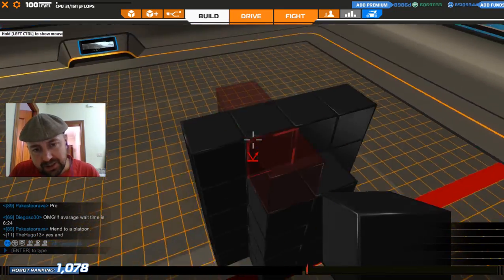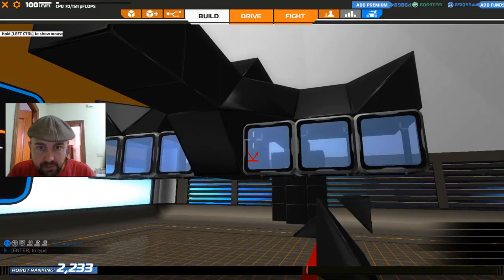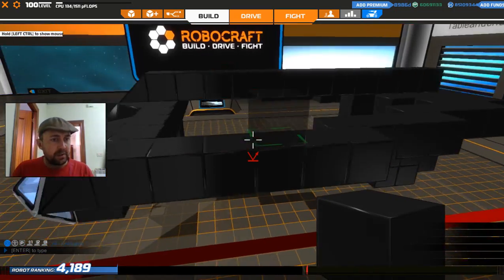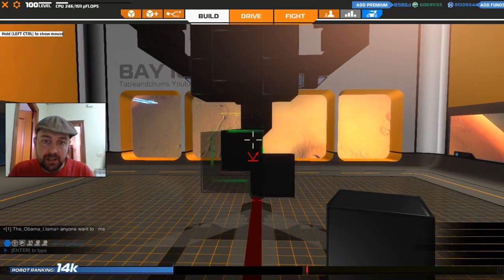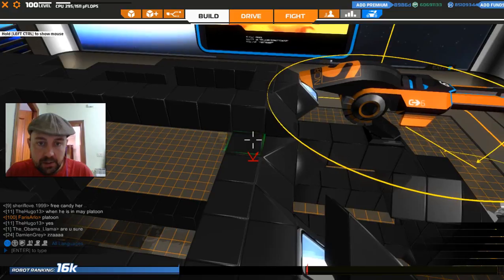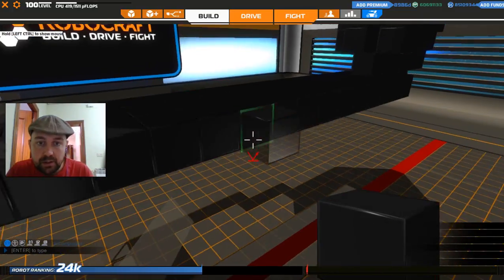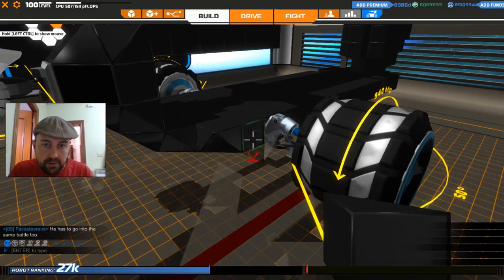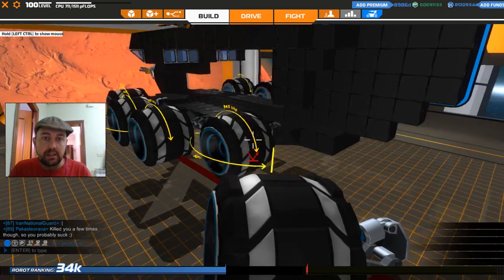Robocraft Unleashed - Mk10 67k SMG Wheeled - You decide the rest of the build!?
Yes it is true!! I started building then half way through I thought 'Why not ask our chums how to finish the build'. Is it a genius idea or simply crazy! You tell me what you think XD Stay Awesome, Stay Chum XD

Forward/Backward/Left/Right - W/S/A/D
Ascend - Space
Descend - Shift
Inventory - Q
Garage - G
Social - L